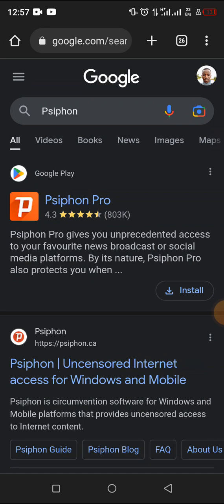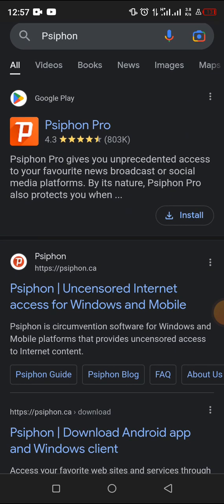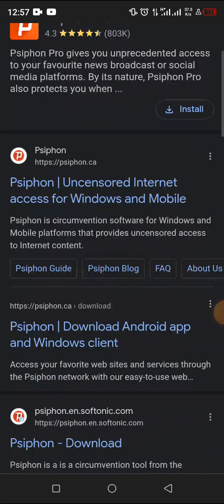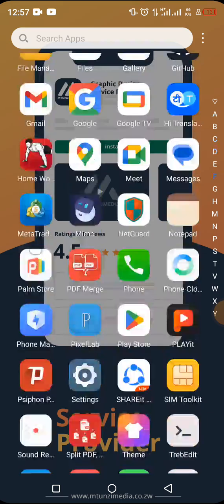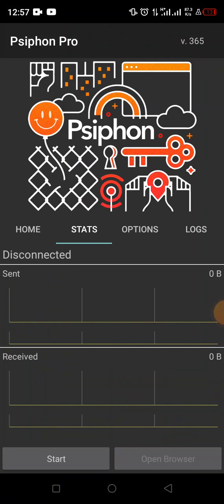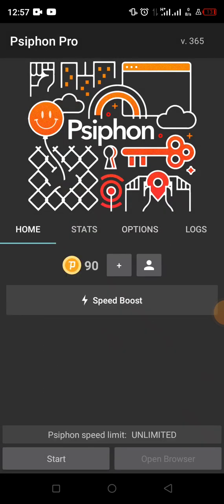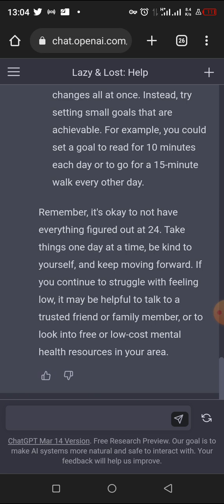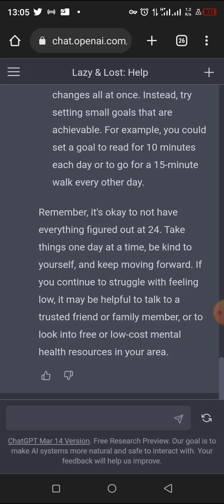How to Access ChatGpt using a VPN - A Step-by-Step Guide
If you are from a country where ChatGpt is not accessible, you can still access it using a VPN. In this video, we will guide you through the steps to connect to ChatGpt using a VPN. We will explain what a VPN is, how to choose the right VPN service, and how to connect to a server in a different country. By the end of this video, you will be able to access ChatGpt from anywhere in the world.

For a Android phone and accessing ChatGPT from a Computer I use Psiphon Vpn.